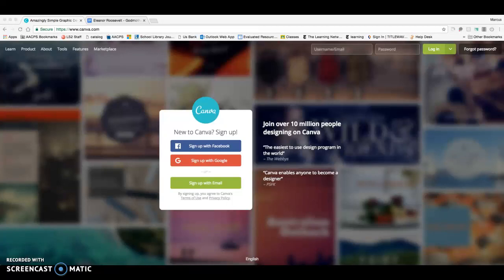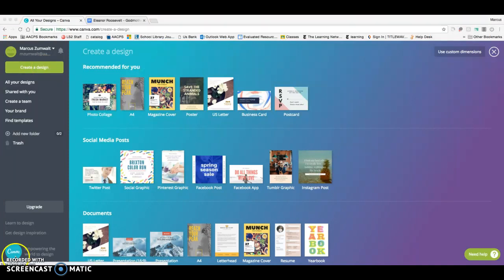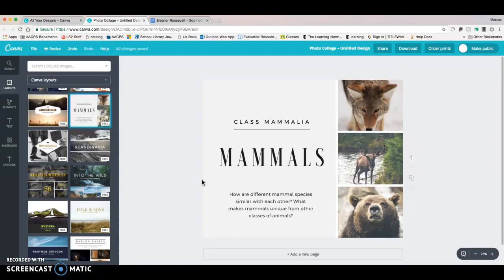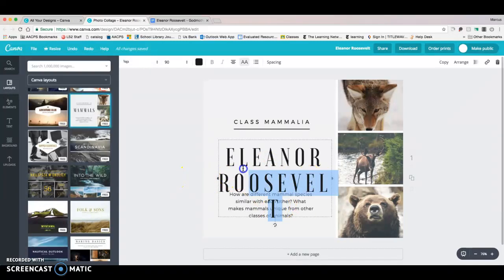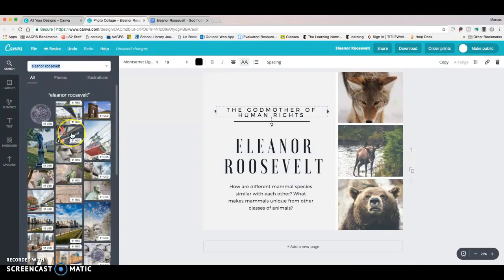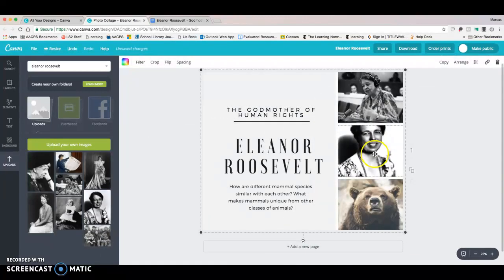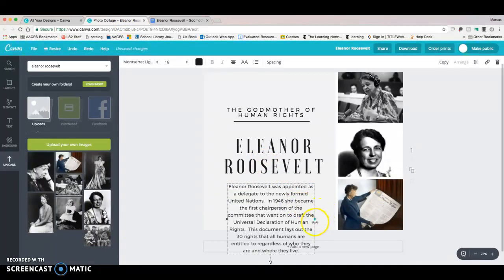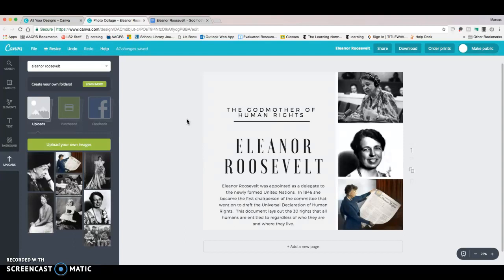Canva Collage Tutorial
Pictures are all rights cleared from Britannica Image Quest

ANNA ELEANOR ROOSEVELT - (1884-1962). Mrs. Franklin Delano Roosevelt. Roosevelt at the United Nations, Lake Success, New York, in the late 1940s.. Fine Art. Britannica ImageQuest, Encyclopædia Britannica, 25 May 2016.
quest.eb.com/search/140_1633623/1/140_1633623/cite. Accessed 15 Nov 2017.

Portrait of Eleanor Roosevelt. Photography. Britannica ImageQuest, Encyclopædia Britannica, 25 May 2016.
quest.eb.com/search/139_1921327/1/139_1921327/cite. Accessed 15 Nov 2017.

ANNA ELEANOR ROOSEVELT - (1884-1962). Mrs. Franklin Delano Roosevelt. Eleanor Roosevelt holding a Universal Declaration of Human Rights poster at Lake Success, New York. Oil over a photograph, November 1949.. Fine Art. Britannica ImageQuest, Encyclopædia Britannica, 25 May 2016.
quest.eb.com/search/140_1667706/1/140_1667706/cite. Accessed 15 Nov 2017.